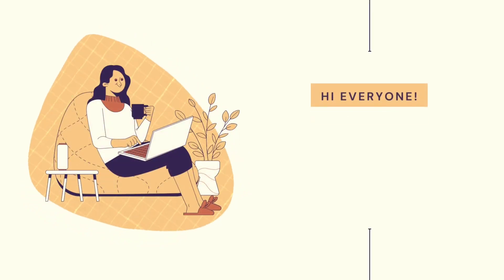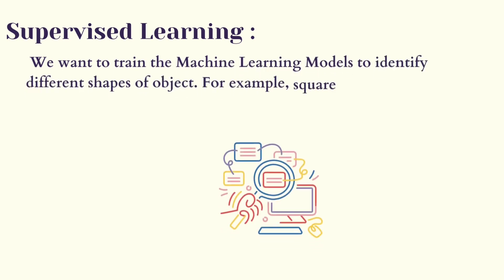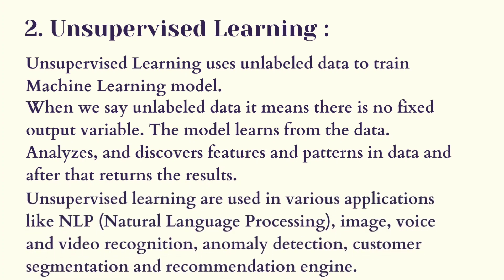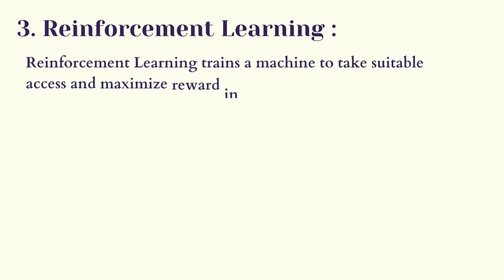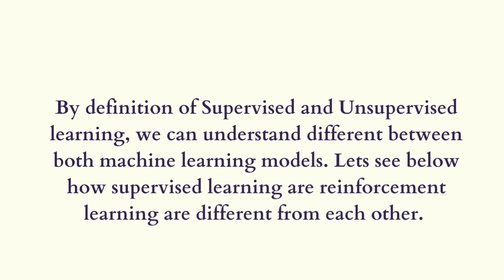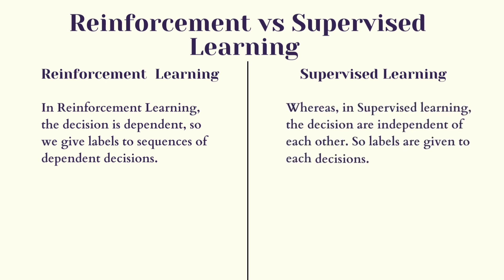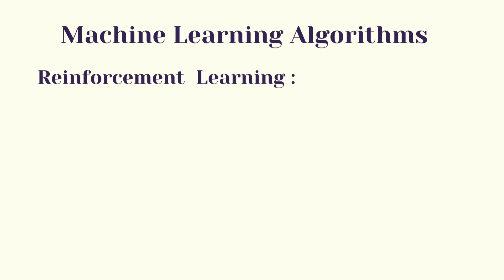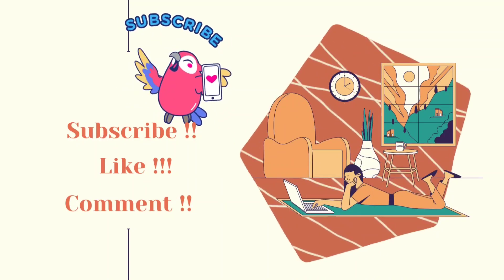Types of Machine Learning models | Supervised vs Unsupervised vs Reinforcement | ML algorithms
Hello Everyone !!!
Types of Machine Learning | Machine Learning models | Supervised vs Unsupervised vs Reinforcement Machine Learning models | Machine Learning algorithms

In this video we have discussed :
1. Types of Machine Learning Models ?
2. Supervised Machine Learning model
3. Unsupervised Machine Learning model
4. Reinforcement Machine Learning model
5. Machine Learning algorithms wrt machine Learning models.